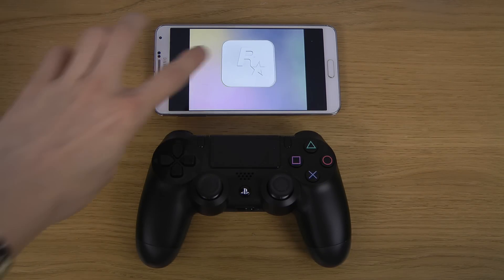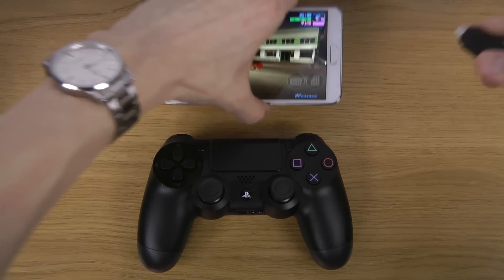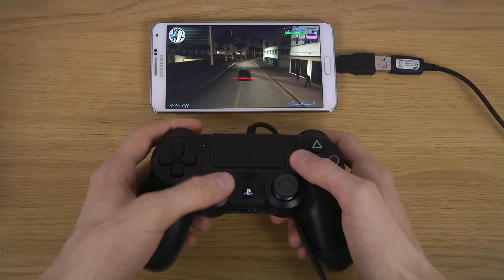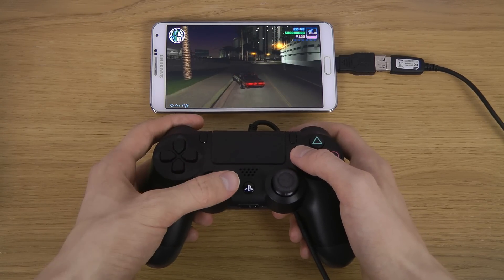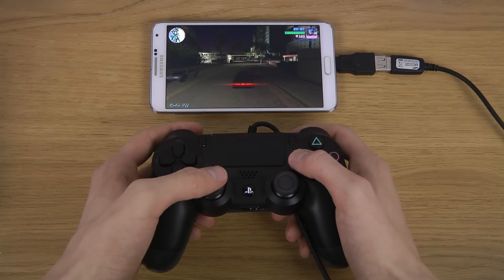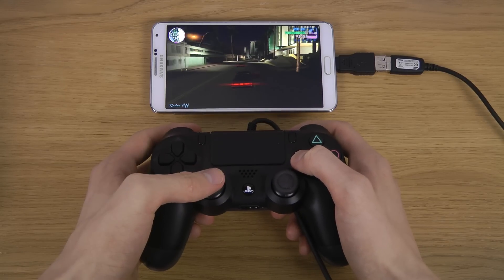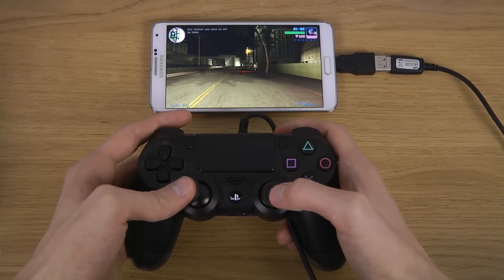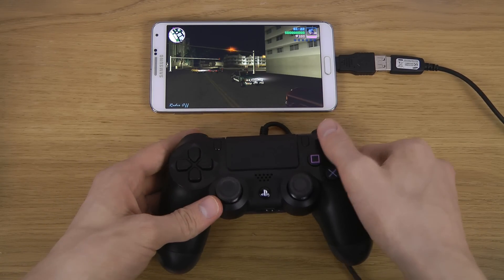GTA Vice City Samsung Galaxy Note 3 PS4 Controller Gameplay